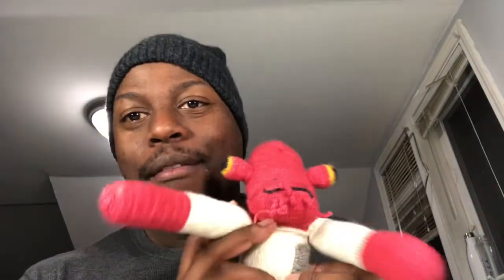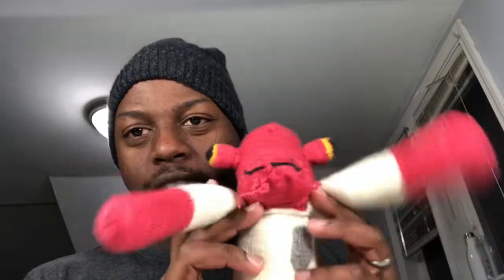Its a TWWAAAAAAPPPPPP!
Very excited. My guy @ajminnick picked a great one. A TON of techniques used to make this little guy. Had a lot of fun.

If this is something you’re interested in learning some techniques from ya boi, let’s get a class poppin!